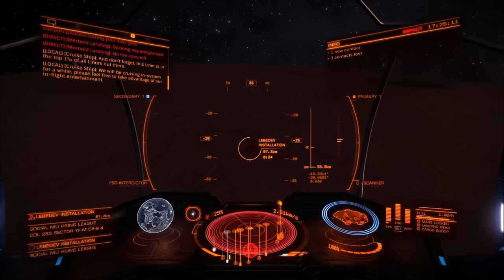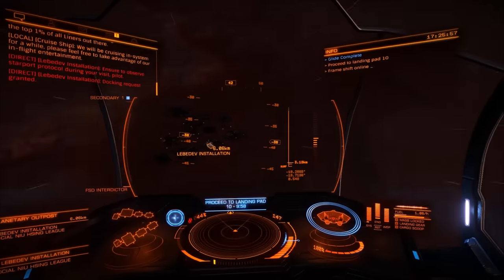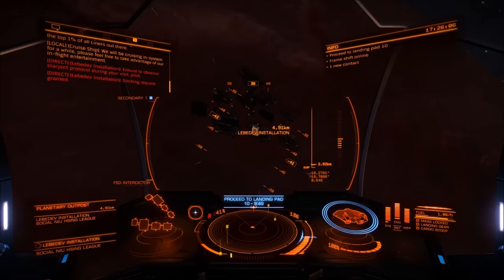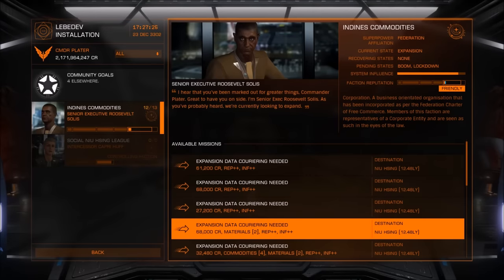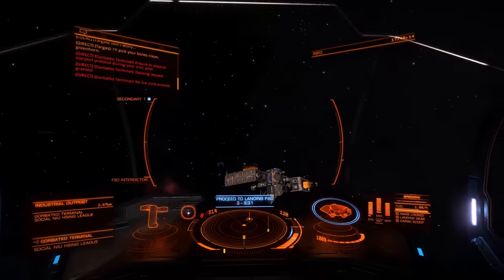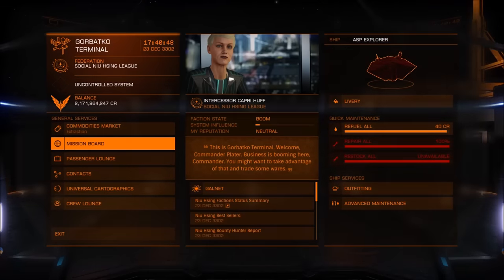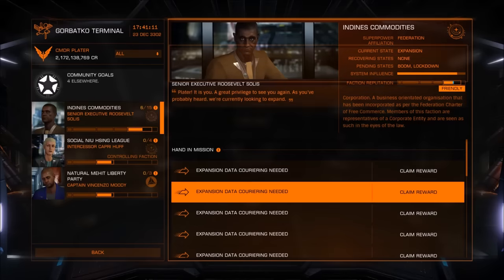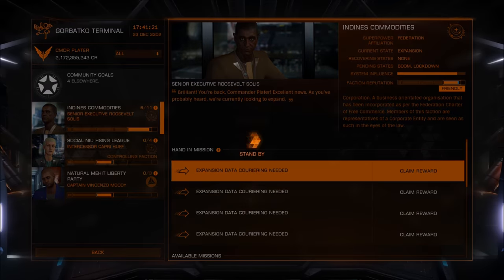Elite: Dangerous - Easy Federation Ranking in 2.2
Go to;
COL 285 sector YF-M C8-8

Lebedev Installation pick missions to Gorbatko Terminal in the Niu Hsing system then get missions back!

Mileage will vary depending on system state!

You can add me in game as CMDR PLATER

Playing on;

16 GB 2400 RAM
GTX 1080 ASUS A8G 8GB